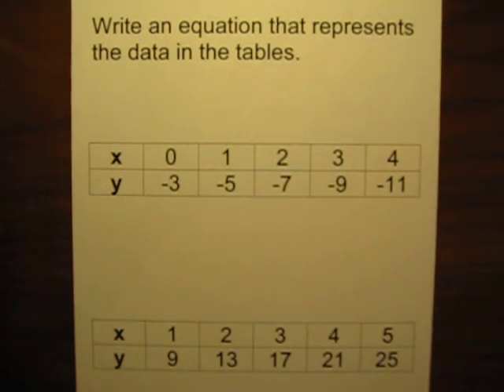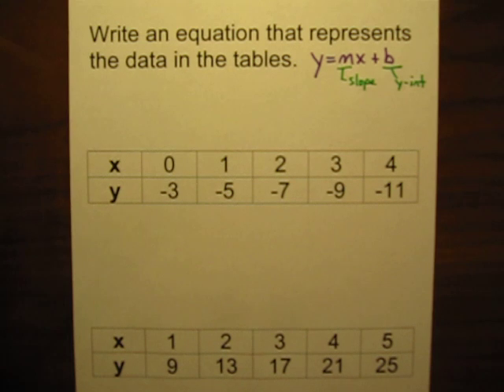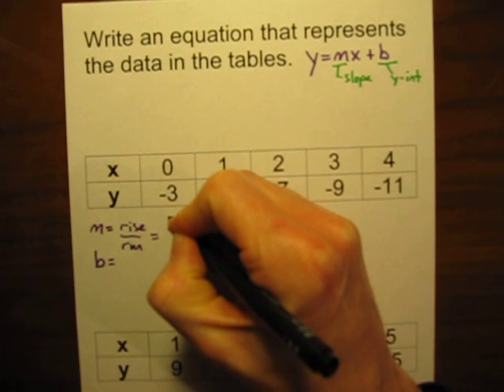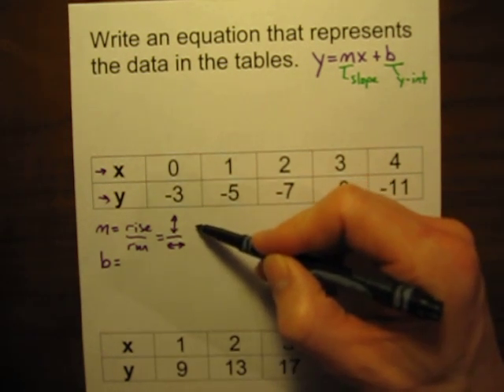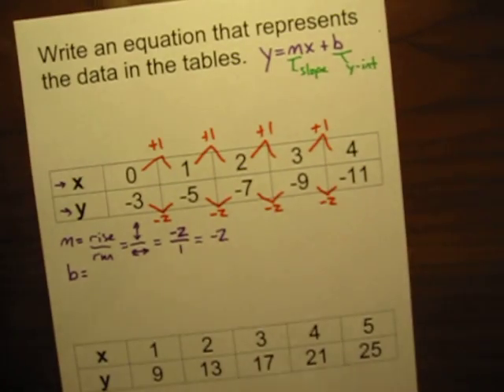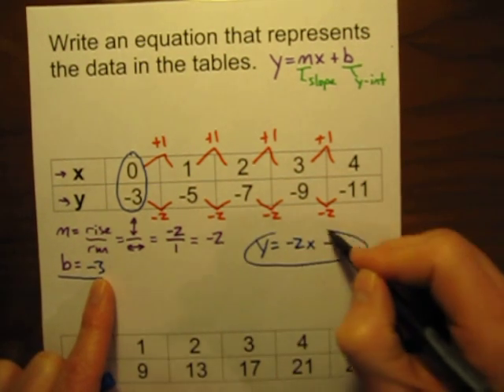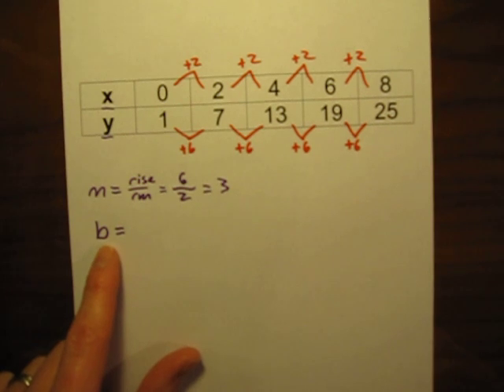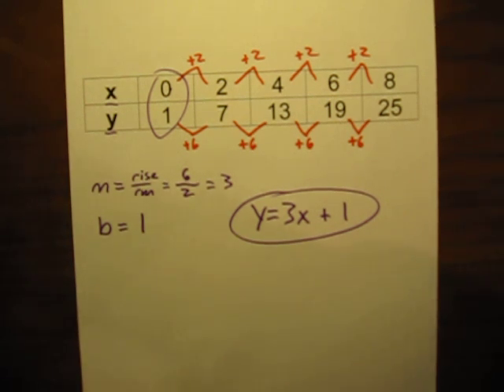Write a linear equation from a data table.MOV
This middle school math video demonstrates how to write a linear equation when given a table of data.